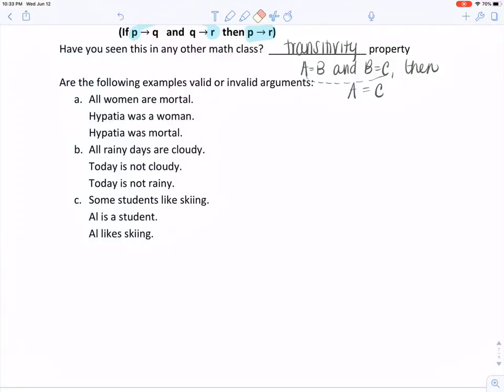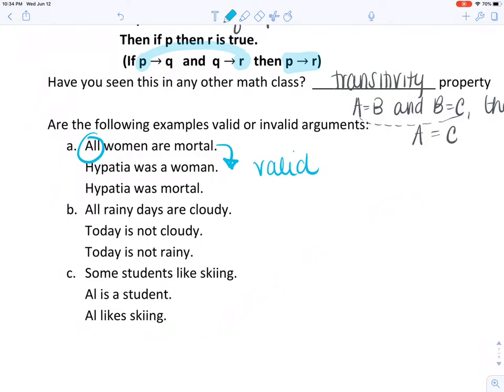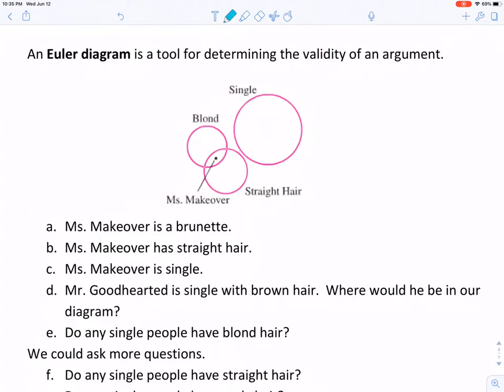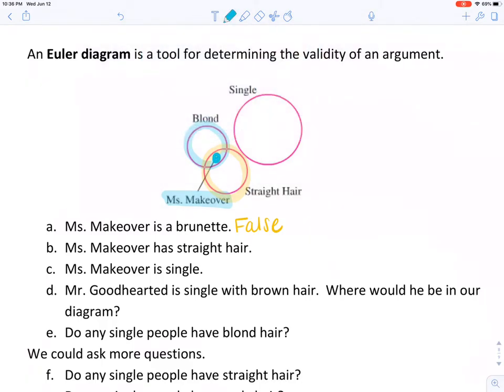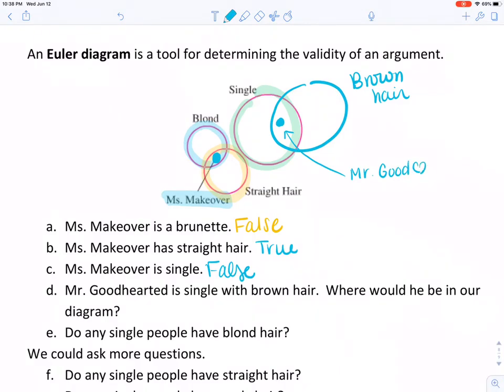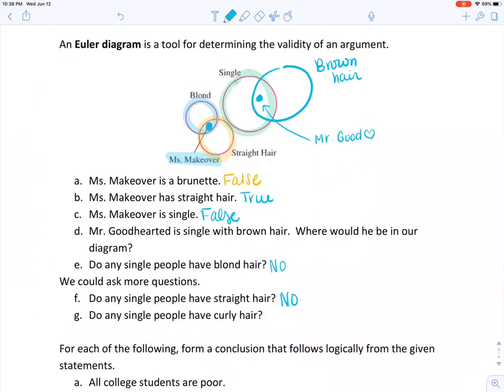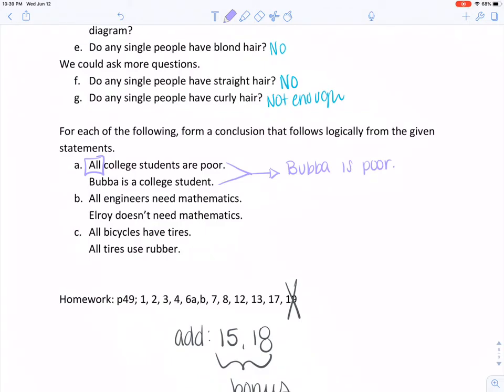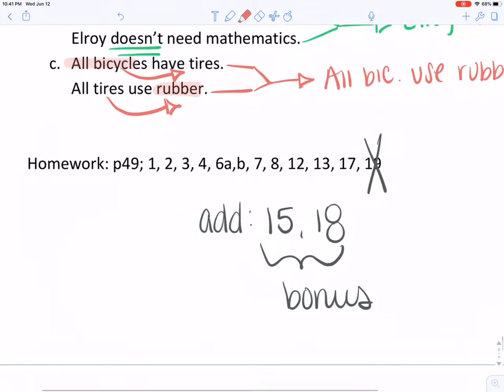Chapter 2.1 part 4